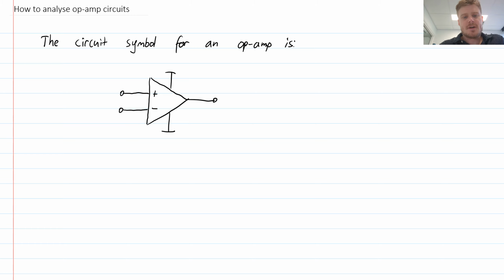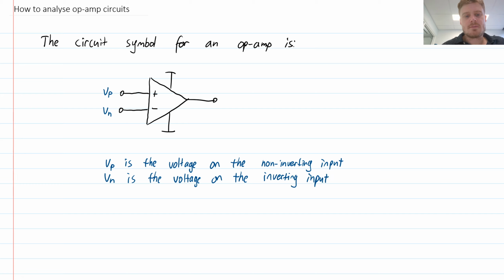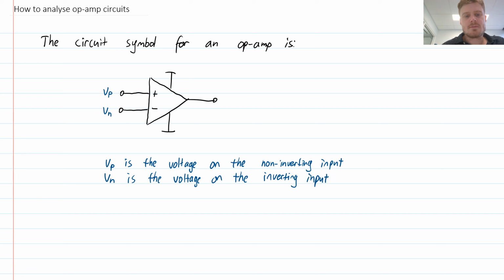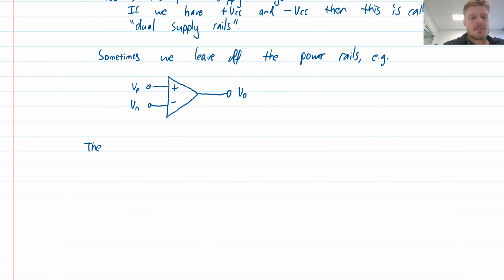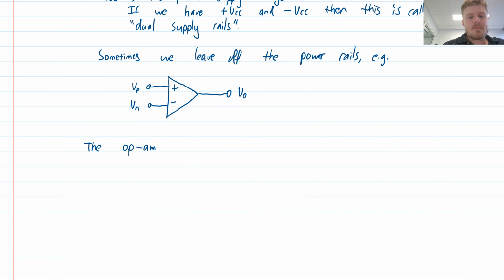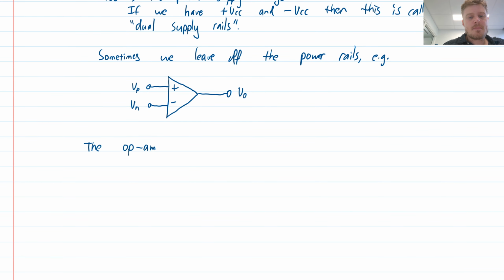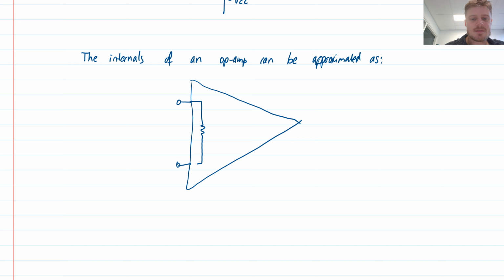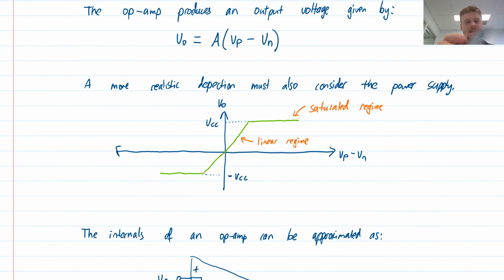EG1012 Week 8 Video 5 - The behaviour of an op amp